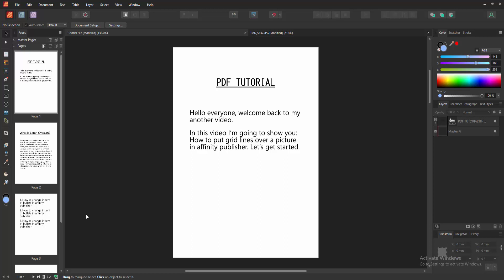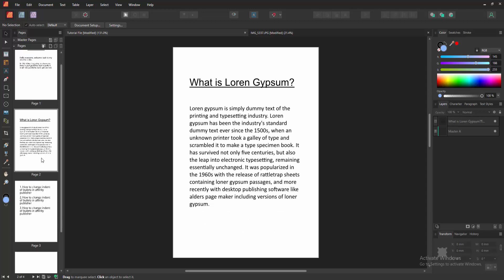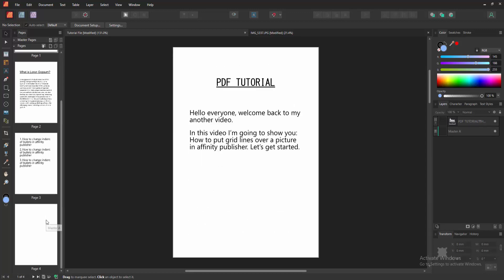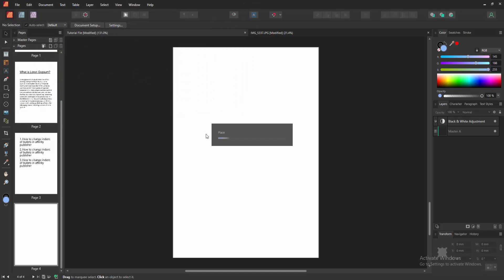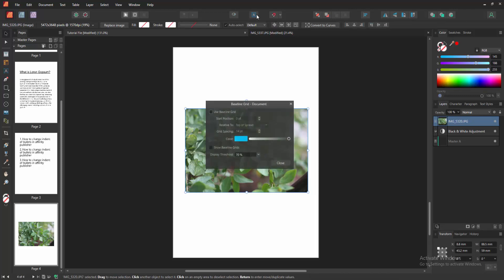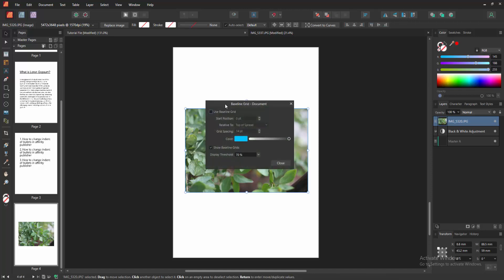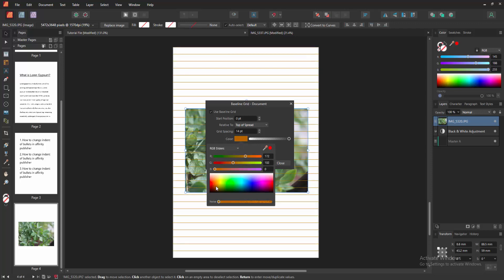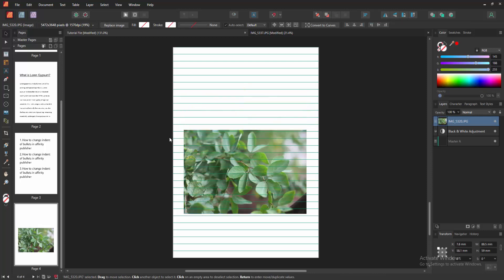How to put grid lines over a picture in affinity publisher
Assalamu Walaikum,
In this video I will show you, How to put grid lines over a picture in affinity publisher.  Let's get started.